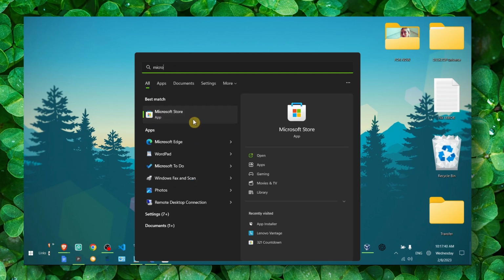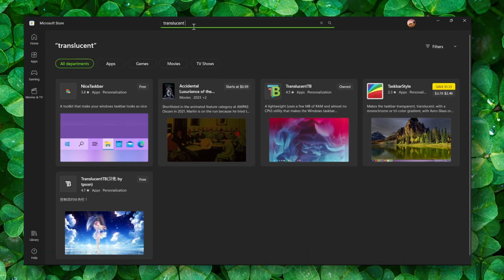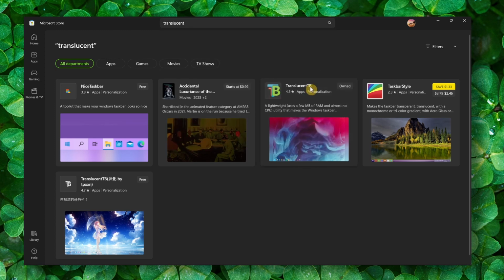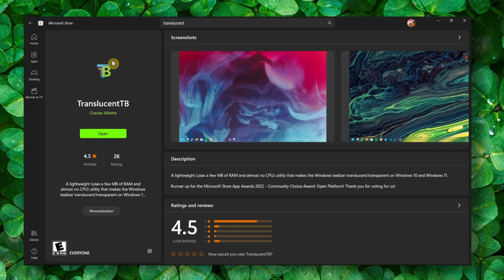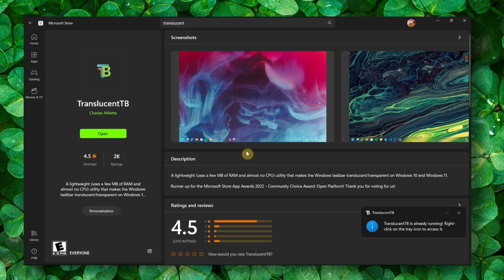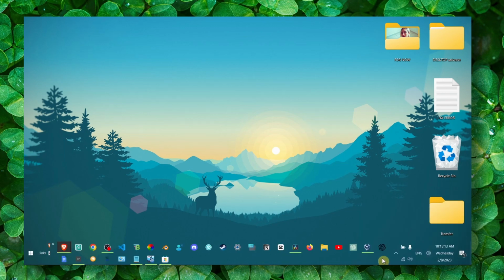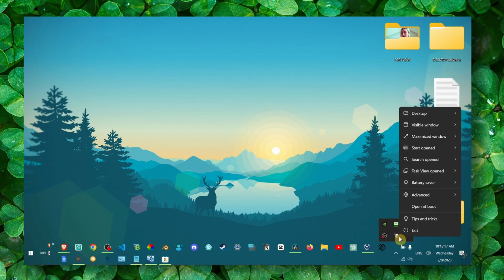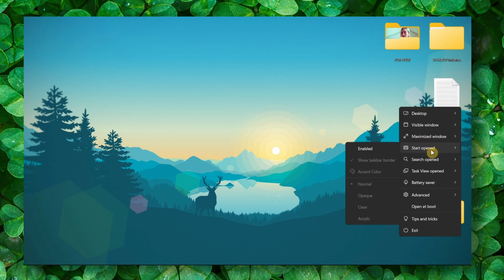How To Make Taskbar Transparent Windows 11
You won't want to miss a single detail of this tutorial since I will take you step-by-step through the entire procedure. So please follow along with me and watch the entire video on how to make taskbar transparent windows 11

⌚ TIMESTAMPS
0:00 Introduction
00:00 Start Video
01:42  End of the video

how to make the taskbar transparent in windows 11
 how to make your taskbar transparent windows 11
without any software how to make taskbar transparent windows 11